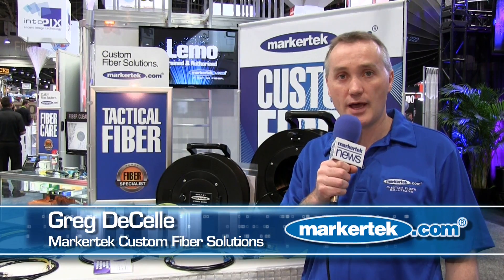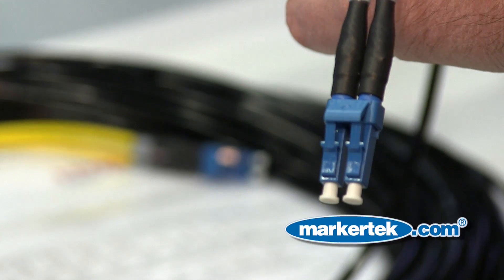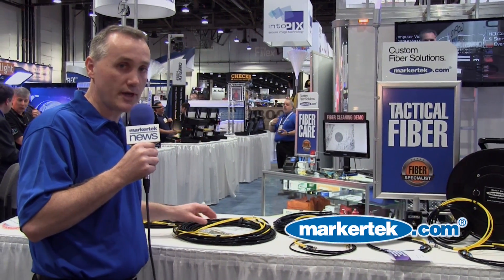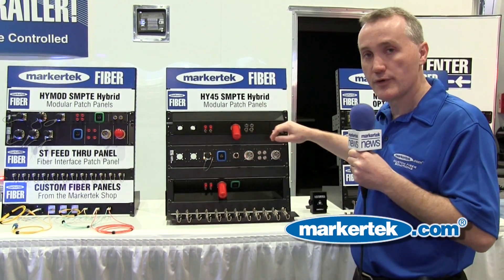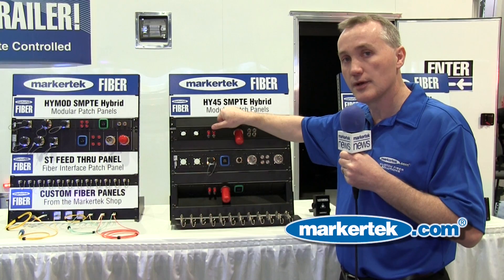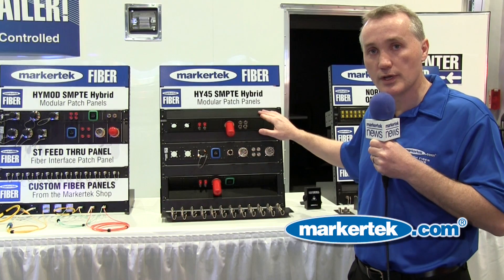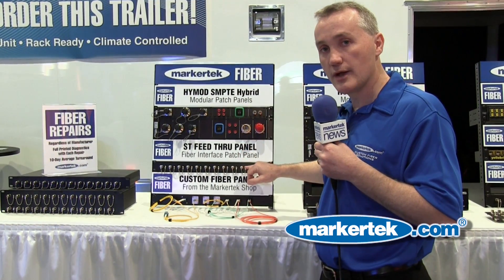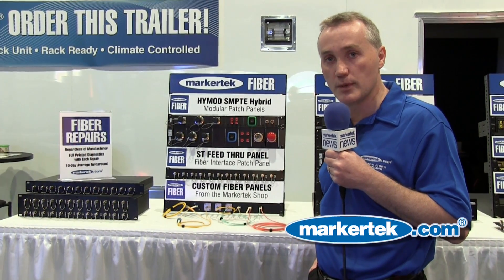Custom Fiber Solutions from Markertek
We specialize in Custom Fiber Solutions for Broadcast, Pro-Audio and Pro-AV. Our LEMO factory trained & authorized in-house shop is ready to build your Hybrid SMPTE 311M and 304M compliant camera cables, breakouts, 2 to 12 channel tactical fiber snakes as well as custom length ST, SC, LC cables for studio, outside broadcast or fixed installation. We also perform full diagnostic and repair services regardless of manufacturer with quick turnaround times.

We also feature the highest quality products from the most reputable manufacturers in fiber such as AFP, ADC, Belden, Furukawa, LEMO, OCC, Senko, Hybrid Fiber Systems (HFS) and many others.

Markertek maintains a complete custom built state-of-the-art fiber optics cable lab and shop that employs the absolute latest equipment to deliver seamless fusion splicing technology to all of its terminations. Fusion splicing offers lower loss and less back reflection than mechanical splicing because the resulting fusion splice points are seamless.

Add in our vast selection of fiber optic rack solutions, adapters, connectors, receivers, transmitters, reels, test gear, cleaners, consumables, quick in and out repair services and no wonder why the industry has made Markertek the #1 Go-to Source for everything fiber.

Applications:
• Sports & Field Production
• Studio Infrastructure
• Rental Houses
• HD Camera to CCU Interconnect
• Permanent Installation